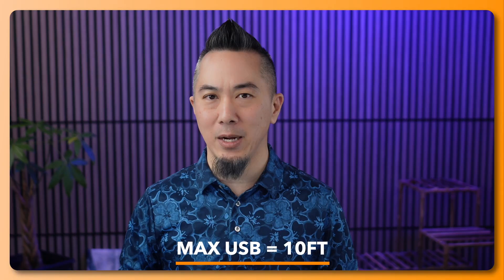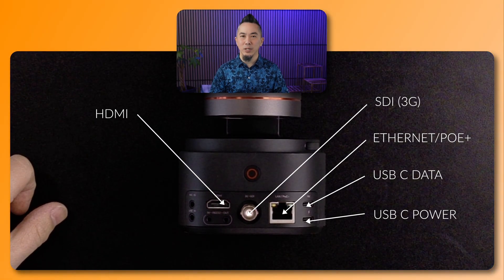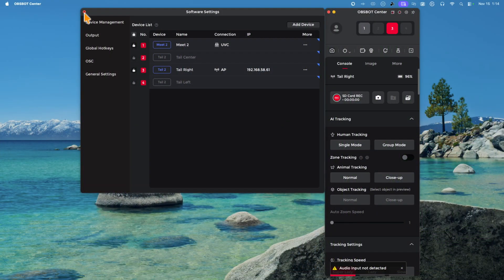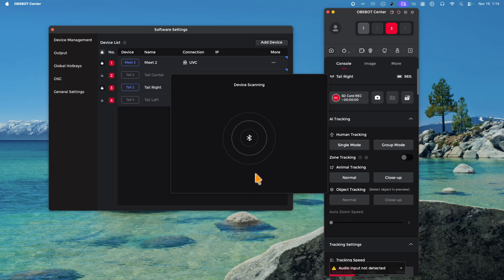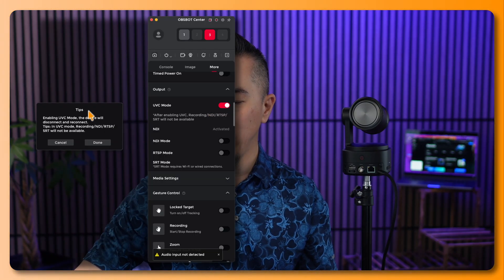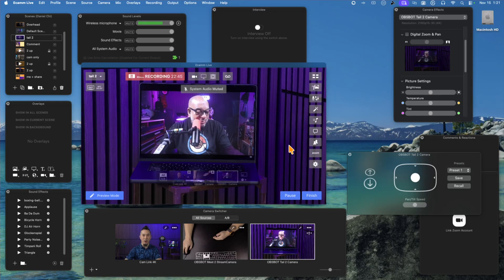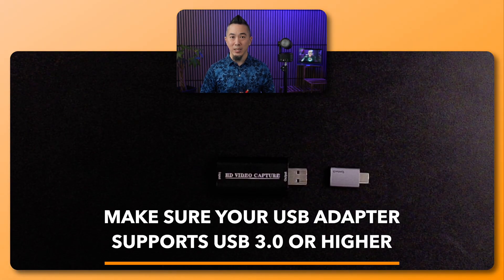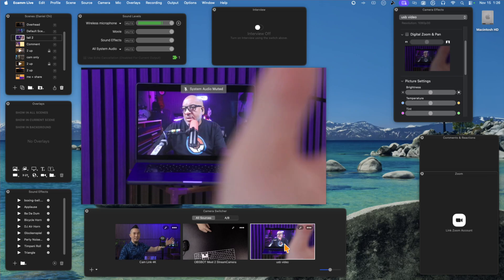Connect Your Obsbot Tail 2 With Ecamm Live (3 Ways)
Did you know your OBSBOT Tail 2 has more than one way to connect? Learn the first three ways in this video.

1️⃣ HDMI with a capture card
2️⃣ USB through UVC
3️⃣ NDI over your network

The OBSBOT Tail 2 is a perfect for live streamers, trainers, and content creators using Ecamm Live on a Mac.

00:00 Introduction
01:09 Tail 2 Rear Connections
02:15 Connecting via USB
06:39 Connecting via HDMI
08:40 Connecting via NDI

*** All the gear in this video was personally purchased. I am an OBSBOT affiliate though, so when you shop and use code DANIELCHI to get 5% off your purchase, I will receive a referral commission which helps me to focus on creating more content for you! Thank you in advance.